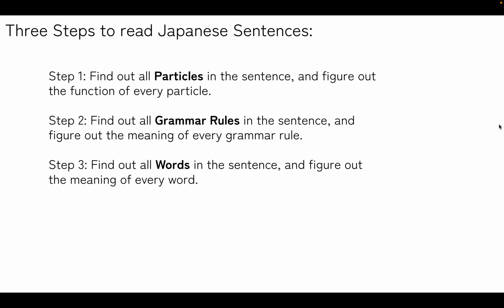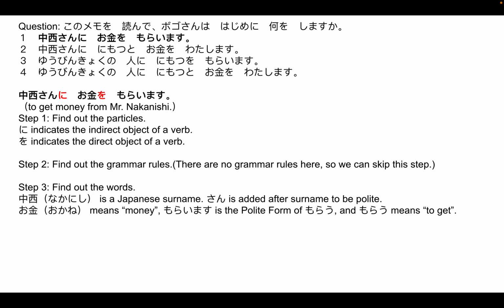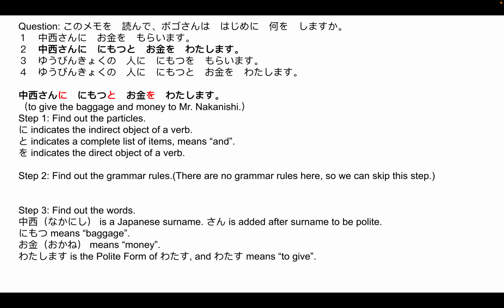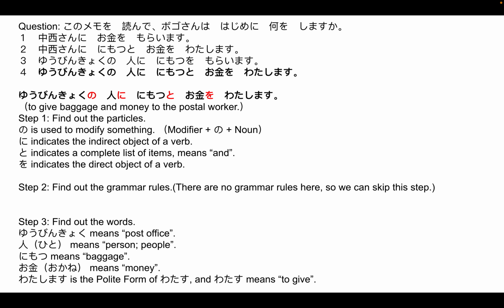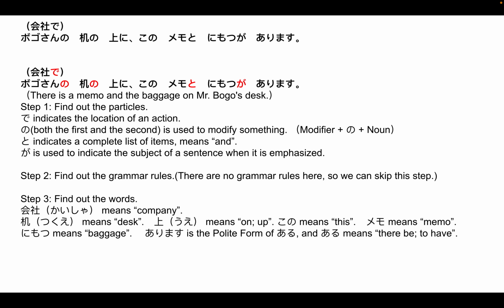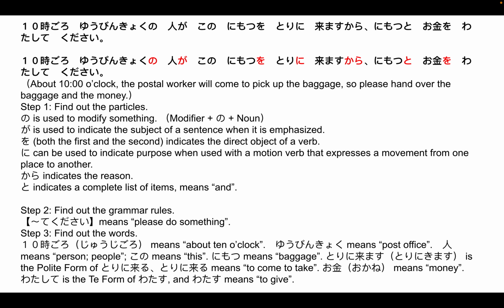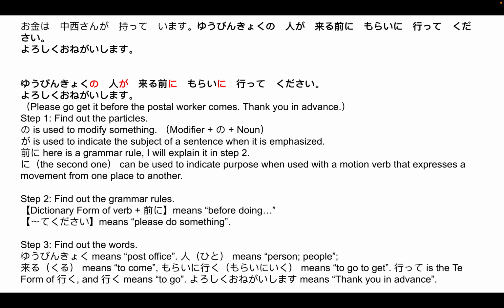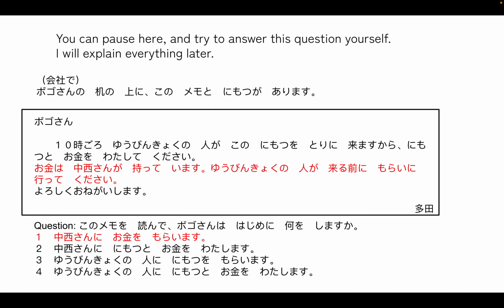【How to read Japanese Sentences Step by Step】Using N5 Reading Test 6